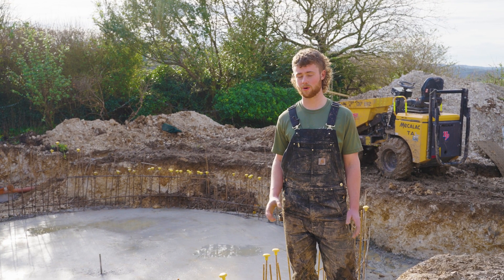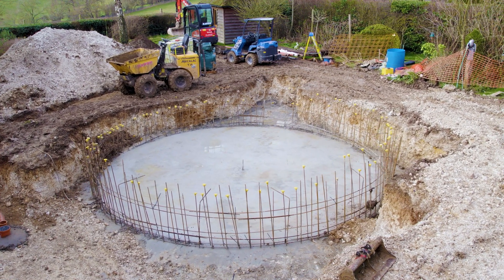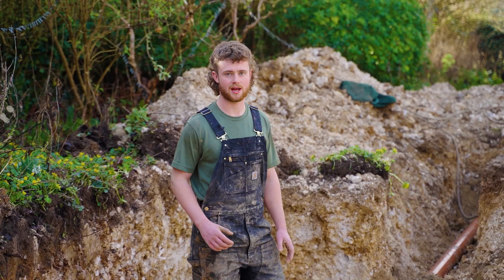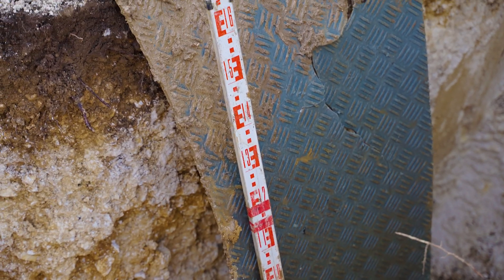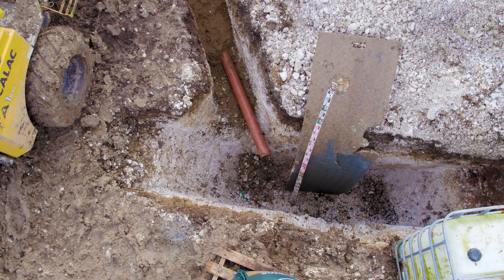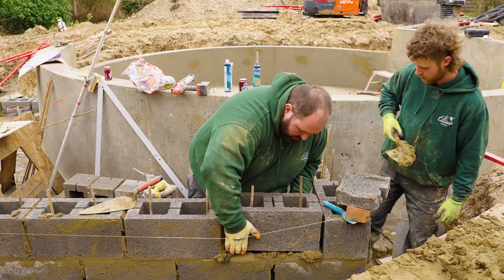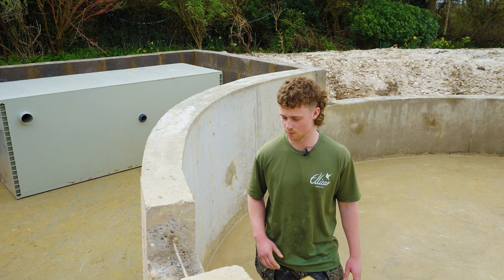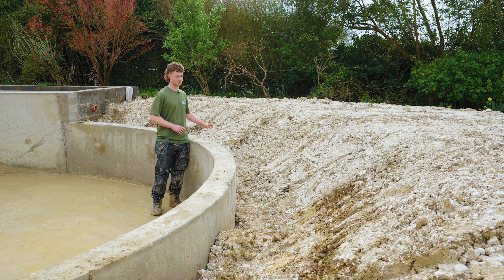How to Build a Natural Swimming Pool - Part 1: Construction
Engineering your Perfect Pool

@ellicar is recognised as an award-winning natural pool specialists. As landscape designers, horticulturalists, water specialists, and wildlife and wild swimming enthusiasts, natural pools bring together the best of what we do.

Construction Phase:

1. Excavation
We begin by marking out the pool, setting a datum for water level, and then start excavating the swim zone and installing a subterranean drainage system.

2. Wall Construction
We construct the swim zone with engineered, reinforced concrete walls and a reinforced concrete raft. A smooth finish on the blockwork and raft is important for our lining finish.

3. Regeneration Zone
After backfilling around the swim zone wall, we excavate and profile the regeneration zone and beach and construct the pool edge. We screed the regeneration zone to a smooth finish which allows us to access it for lining.